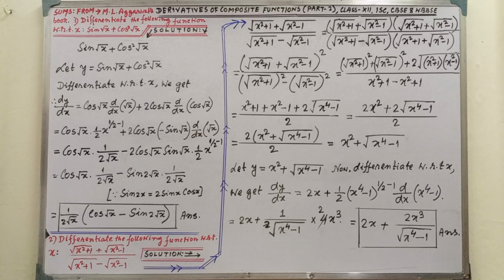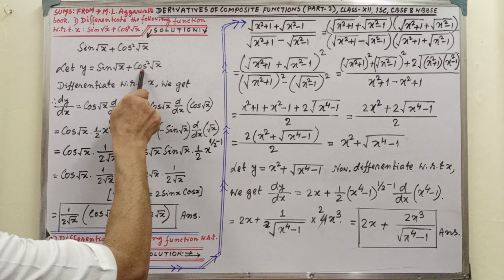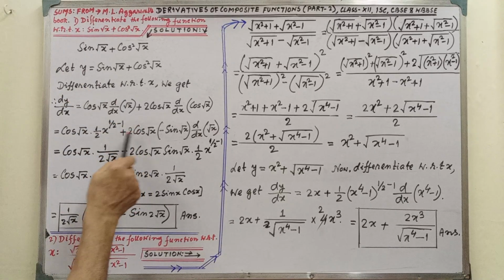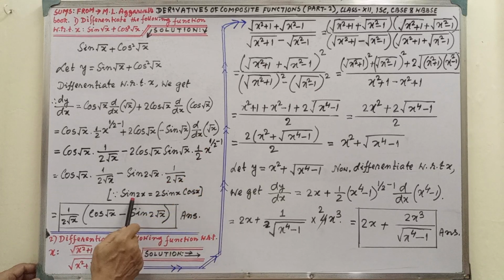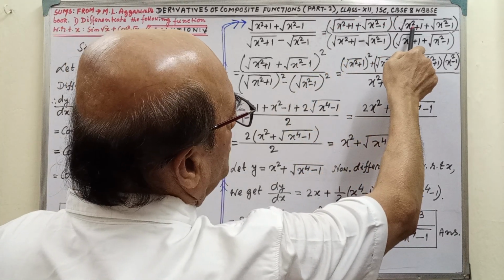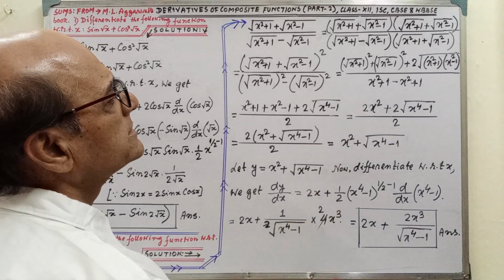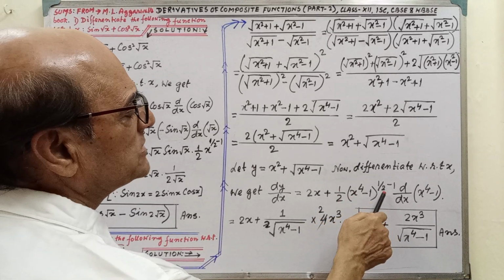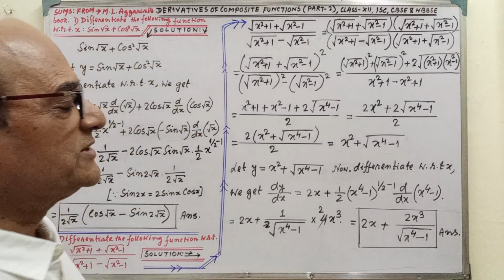Derivatives of composite functions (Part -2), ISC, CBSE & WBBSE.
Solution of two sums are explained clearly in this video, you have to follow the video very attentively only and any doubt you may express in comment box.